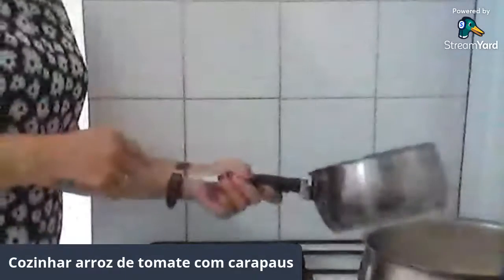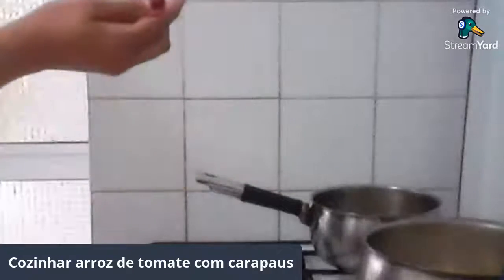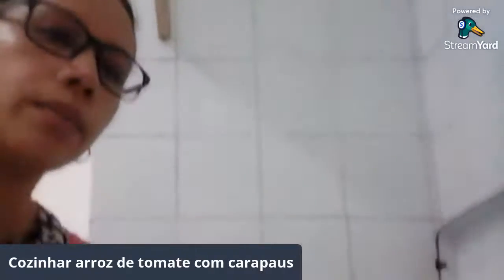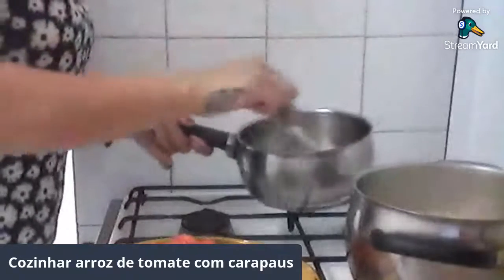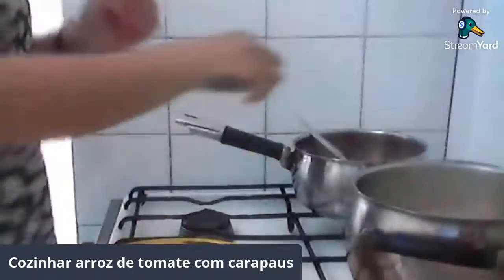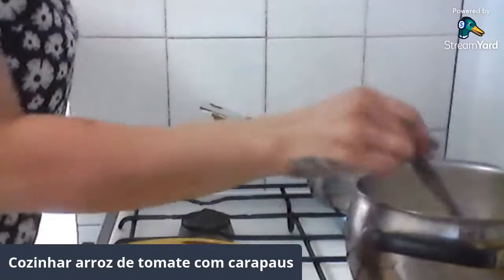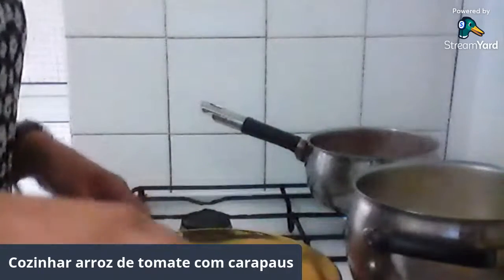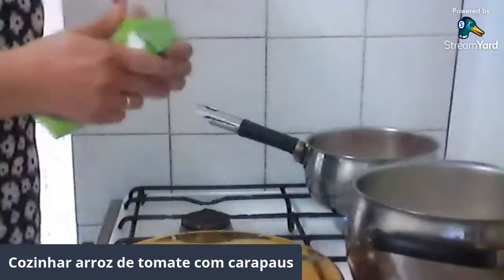Cozinha comigo / Cook with me / Tein ho hau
Este canal pertence a uma familia lusu timorense que vive em Portugal.

This channel belongs to a beautiful family Portugues and Timoresen family que live in Portugal